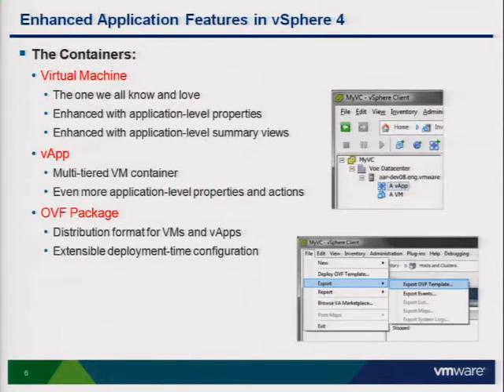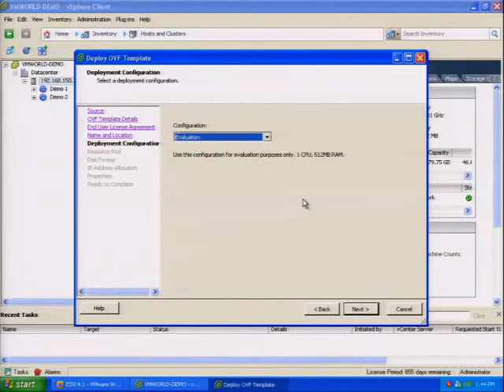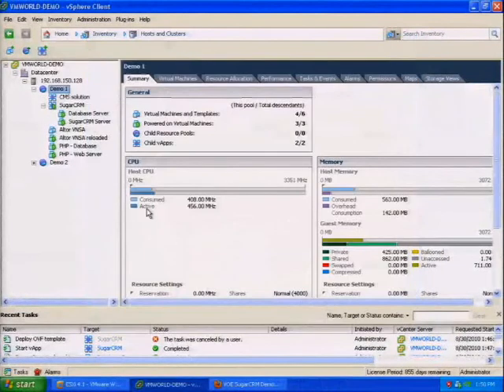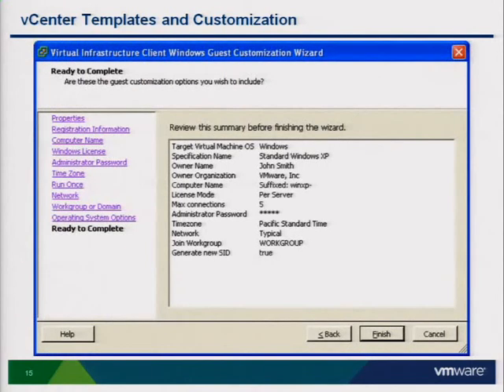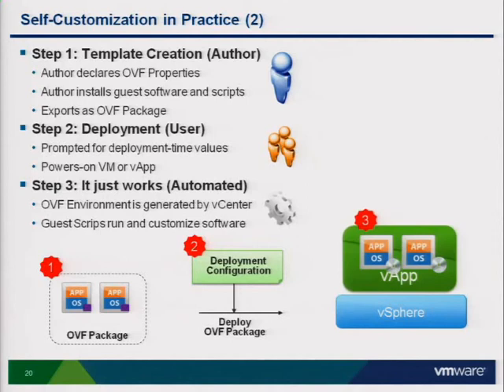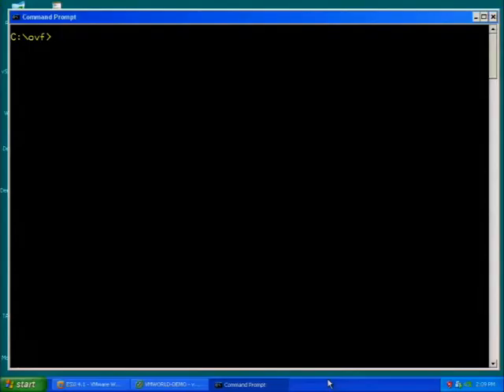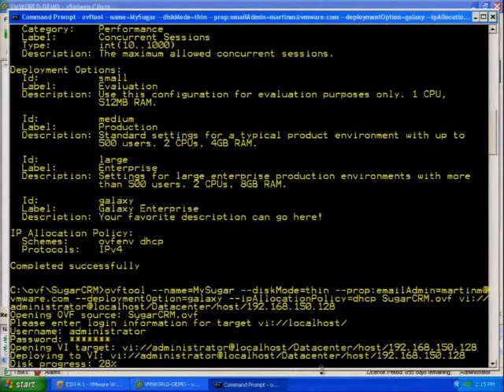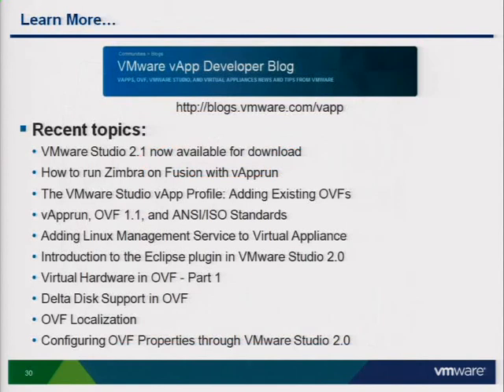TA8037vApps_ OVF_ and Advanced VM Templates in vSphere